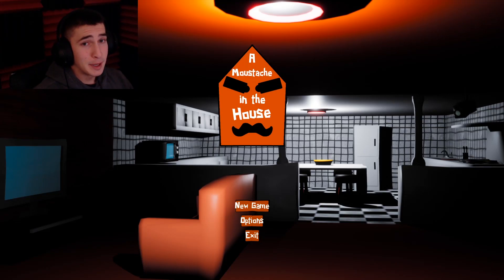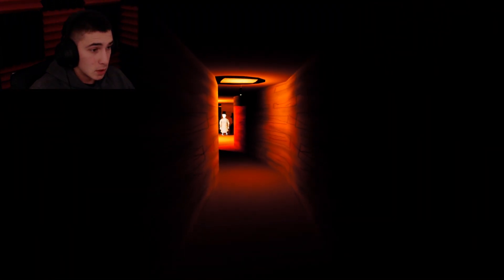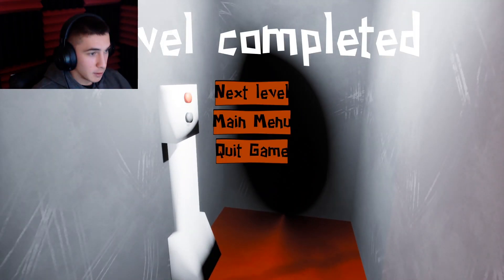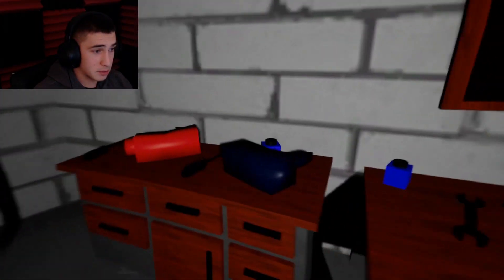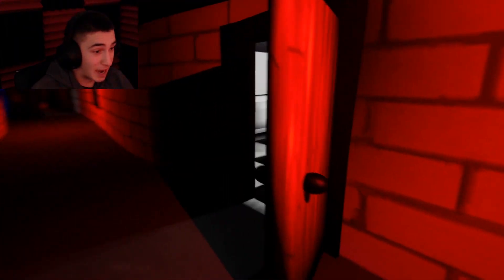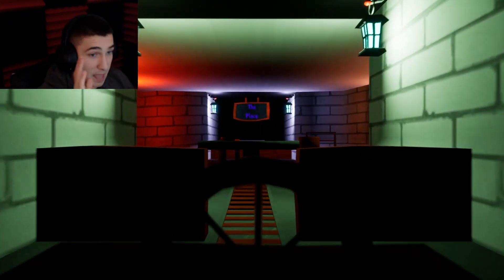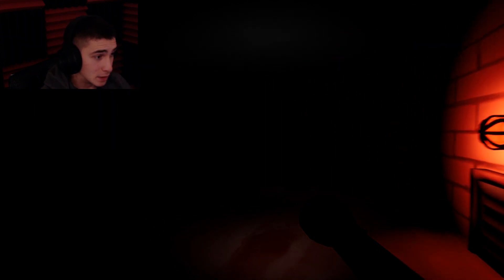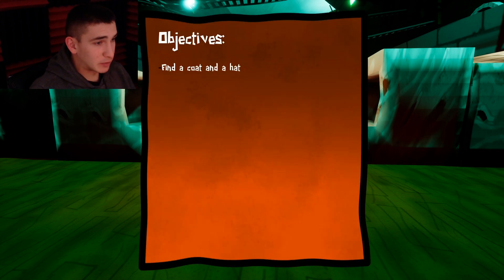(A Moustache In The House) END? | Walkthrough Of Complete Insanity!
If you liked the video , make sure to give it a thumbs up , and if you REALLY Enjoyed the video make sure to drop a subscription !

I Love making videos for you guys ! help me reach my goal of 1,000 Subscribers by the end of the year! :)

If you have a Special Game request make sure to contact me through on of those choices up there ; or you can just drop a comment and I will see it!